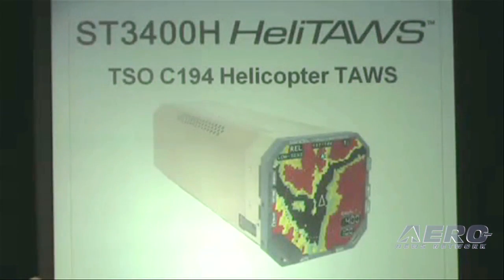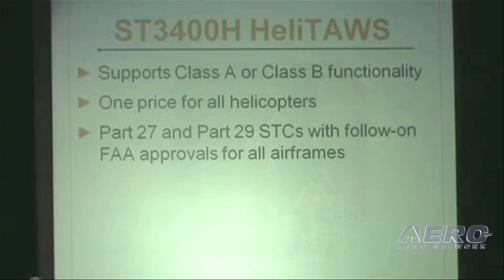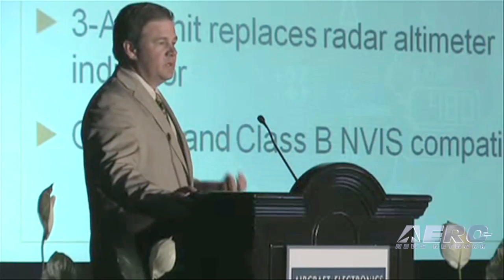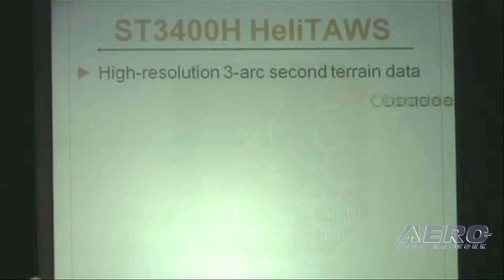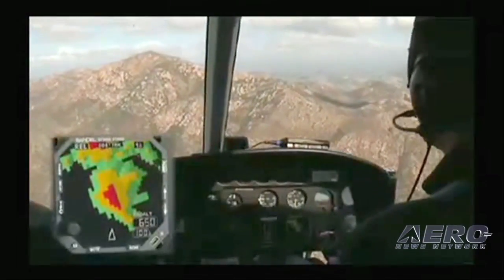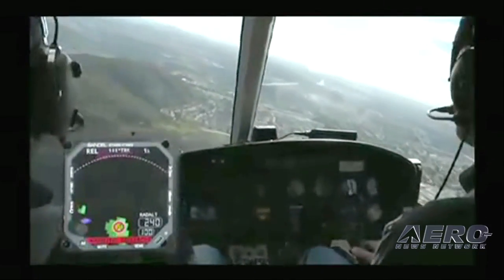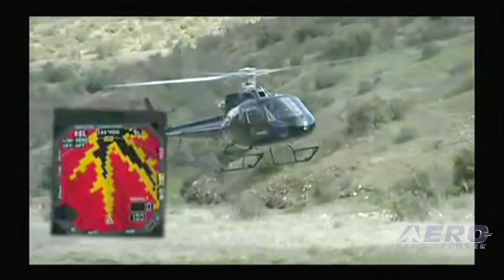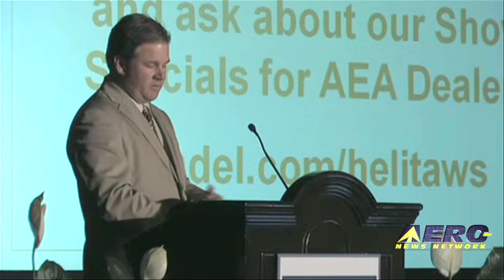Aero-TV: Sandel Avionics - AEA's 2010 New Product Introductions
On April 8th through April 10th, Aero-TV attended the 53rd Annual AEA International Convention & Trade Show; founded in 1957, the Aircraft Electronics Association (AEA) represents more than 1,300 industry affiliates associated with the general aviation avionics and electronics systems.

Each year, the convention opens with an exciting series of new product introductions and updates from industry leaders; join Aero-TV for the replay of Sandel's presentation.